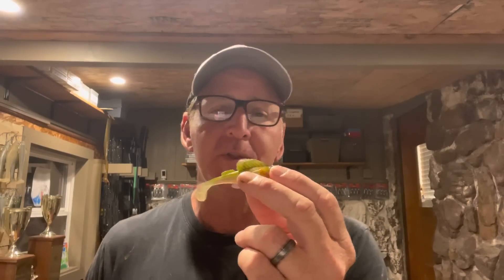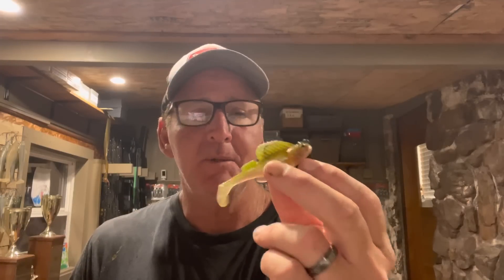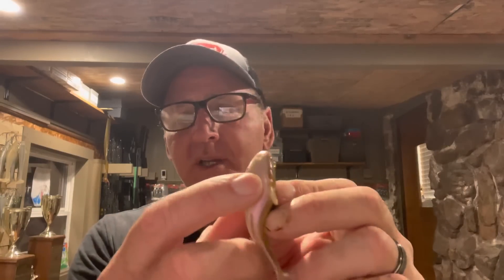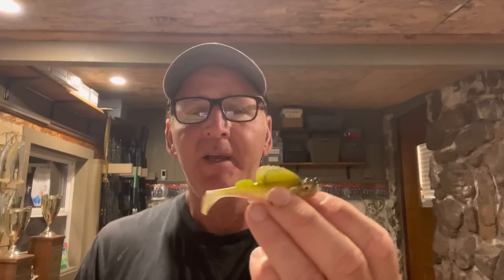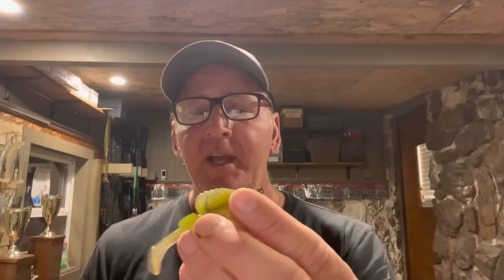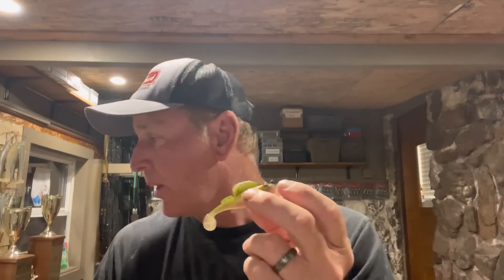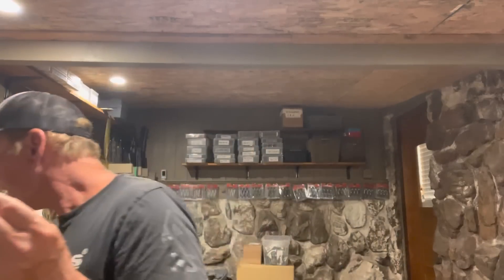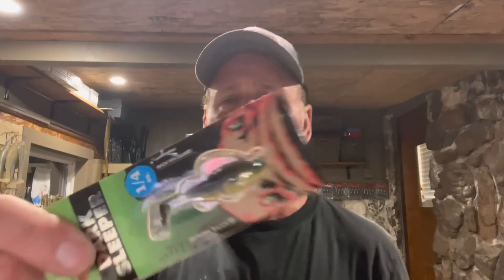My Most Bass Catchin” Lure Of Summer 2022 So Far…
Randy shows everybody the Lure that has been his top producer in the summer of 2022 so far…bassfishing